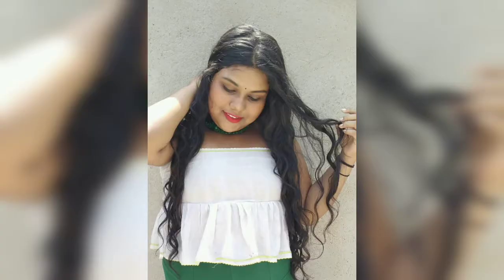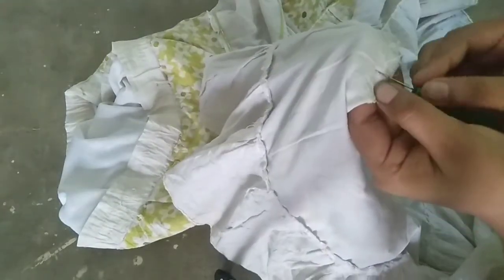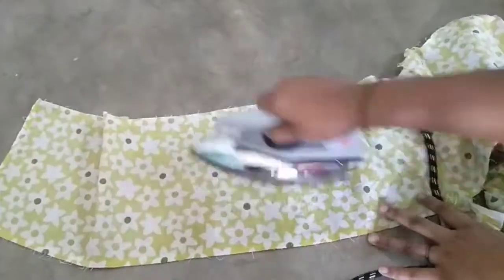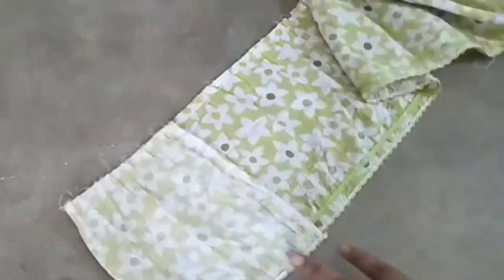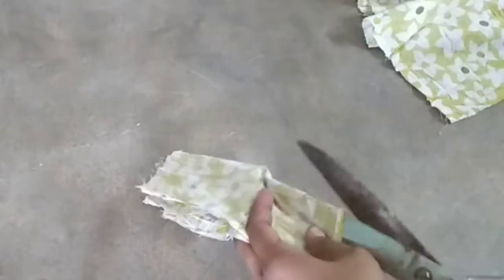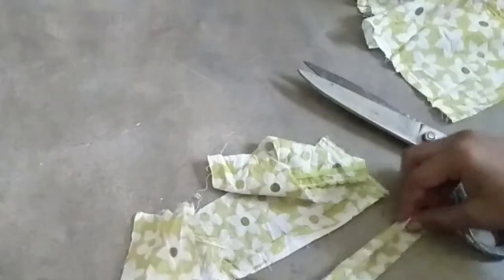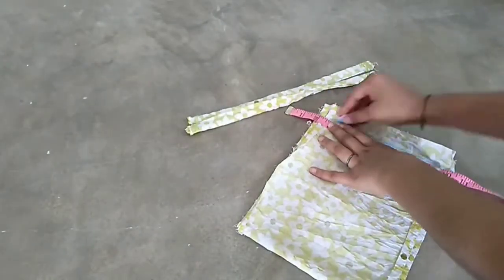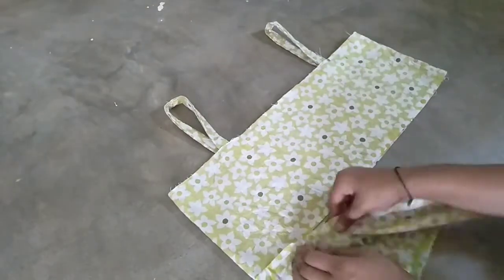Convert your old skirt into a peplum top | reusing idea using old skirt | DIY top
Convert your old skirt into a peplum top

• 32 size double katori blouse cutting

• 32 size double katori blouse stitching

• baby frock cutting and stitching

• diy face mask cutting and stitching